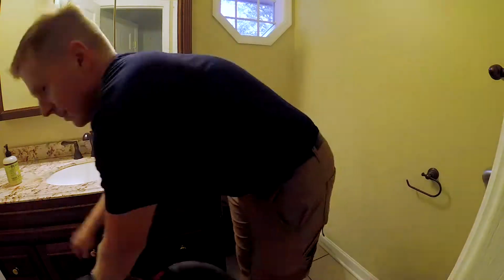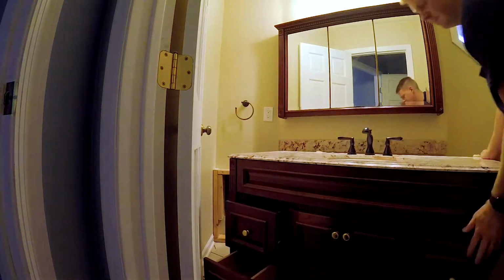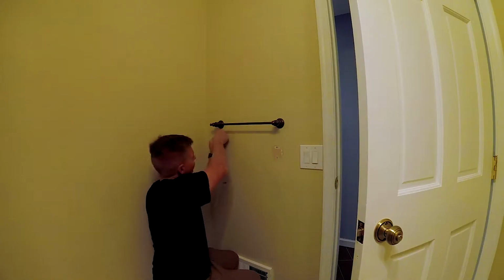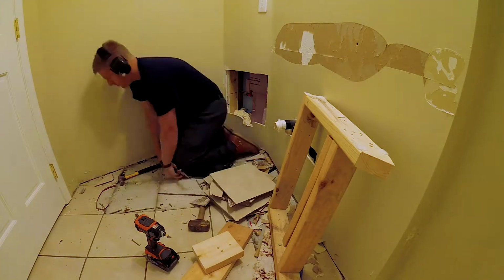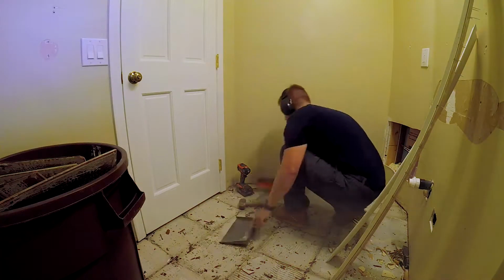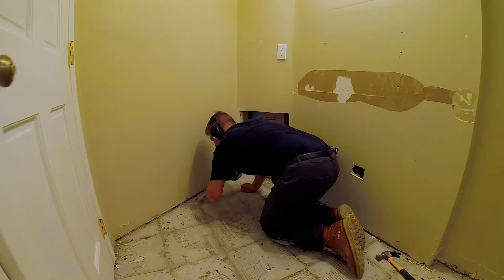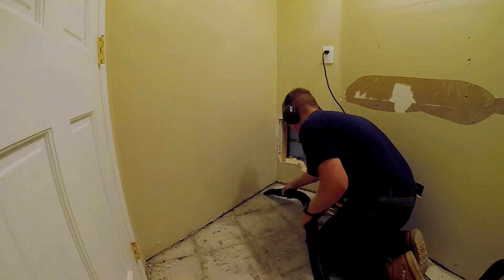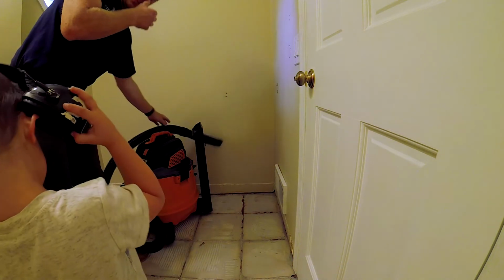HOW TO REMODEL YOUR BATHROOM CHEAP (Part 1 Demo)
Wondering how to redo your bathroom cheap? In their video playlist, I will teach you how to remodel your bathroom on the cheap! DIY doesn't have to be hard or expensive, and ill show you have to do it!